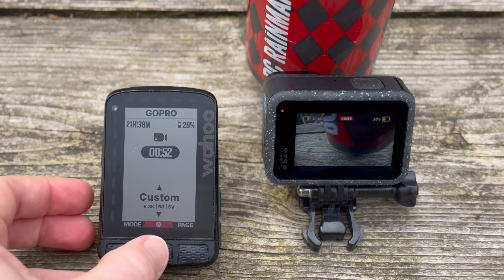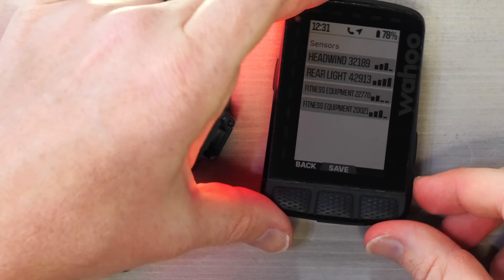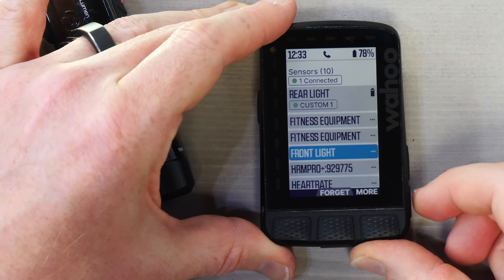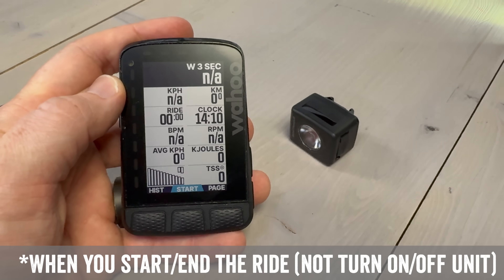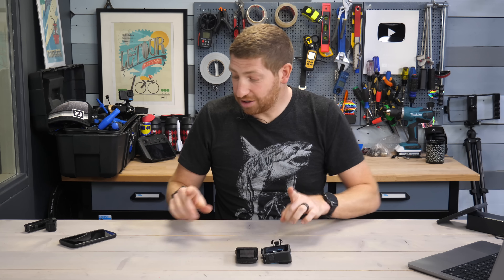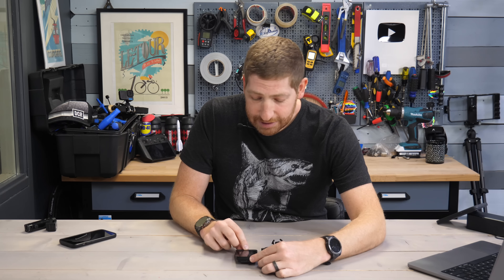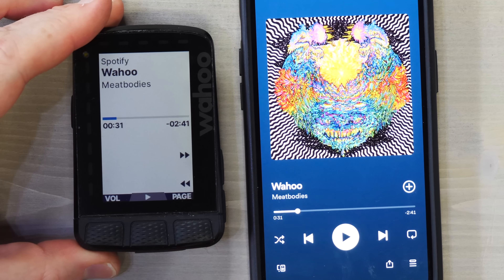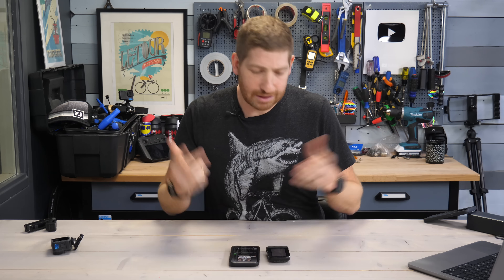Wahoo Adds GoPro, Lights, Music Control: Hands-on Explainer!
Wahoo has announced three new connectivity-related items for their BOLT V2 & ROAM V2 bike computers. As the title implies, you’ll now be able to control your GoPro, control your existing ANT+ smart lights (from any vendor), and control the music on your phone.